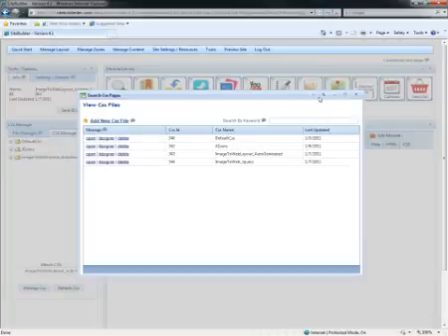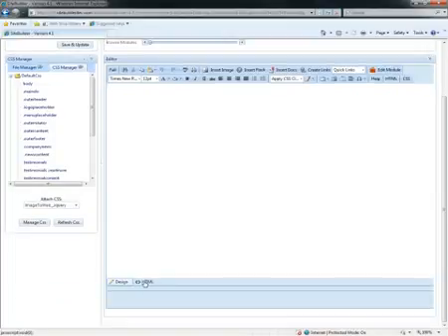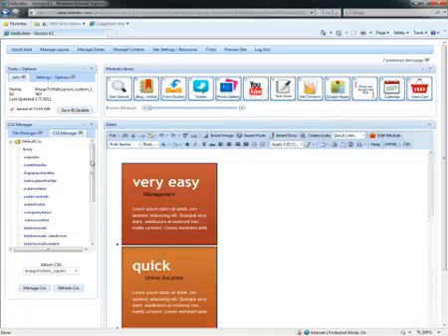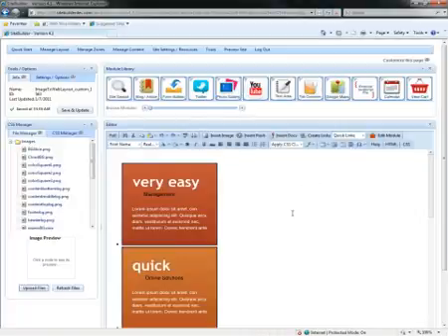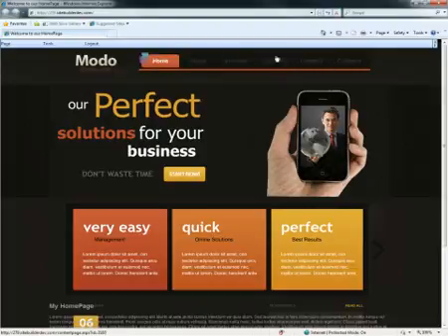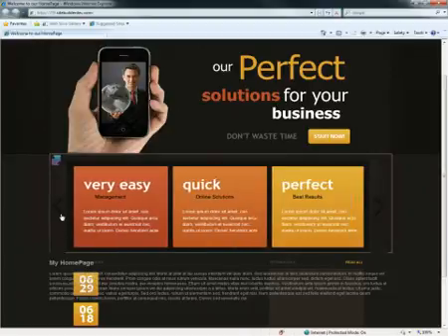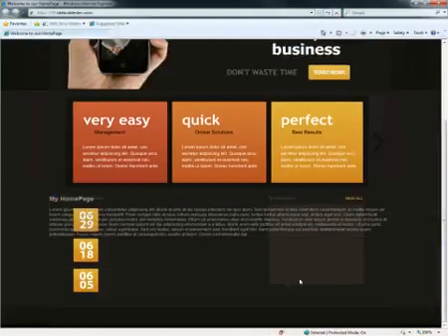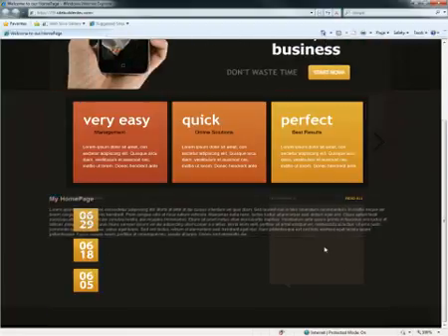3. Customize our website